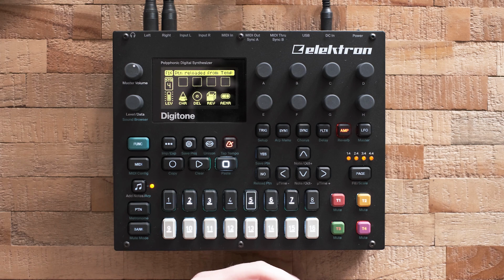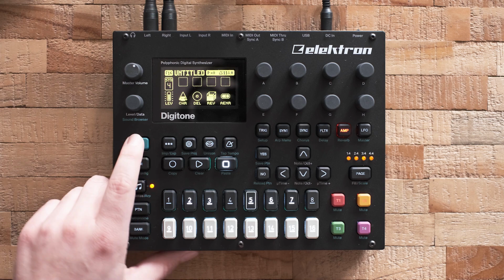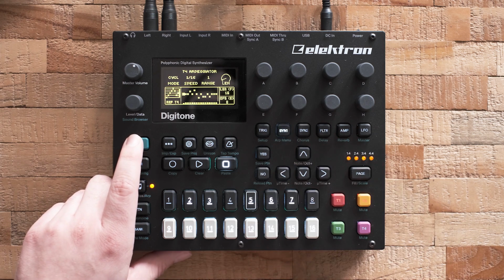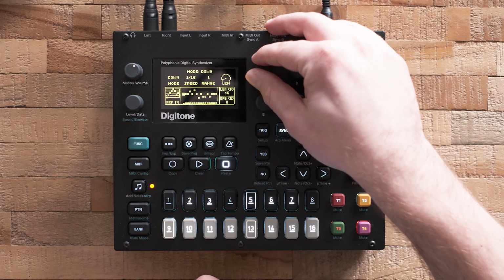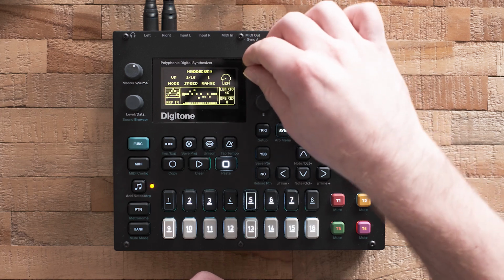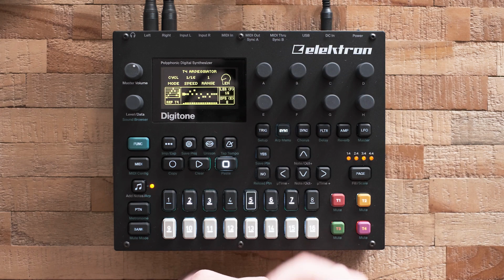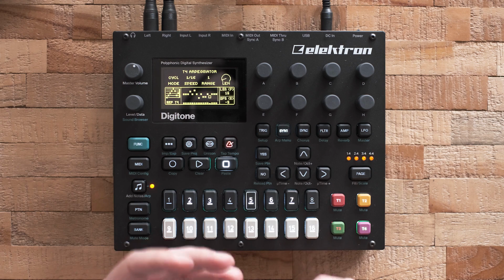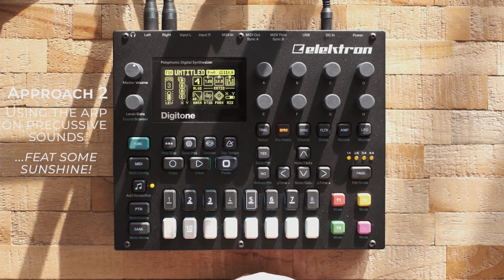Elektron Digitone Tutorial | Using the arpeggiator to come up with fresh melodies and rhythms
Hi fam,
This Digitone tutorial is all about the arpeggiator! If you know my jams you might have noticed that I use the arp in nearly every jam, because I just love it and think that it is a great performance tool as well. So in this video I want to show you how I use the arp on melodic elements as well as on more percussive elements.

Stay safe and creative,
Miles

Timestamps:

0:00 - Intro
0:50 - Approach 1: Using the arp on melodic sounds
8:33 - Approach 2: Using the arp on percussive sounds
11:41 - Outro

GET MY FLAGSHIP SOUNDPACK "MELODIC MOVEMENT":
► Level up your sounds - works with Ableton Move, Ableton Push 3 Standalone, Ableton Note & Ableton Live 12 (or higher)

JOIN THE "MELODIC MINDS" COMMUNITY:
► Join a fun and engaged Discord community of electronic musicians, share your creative works, geek out, & grow together

SIGNAL CHAIN STORIES PODCAST (I'm hosting a music production podcast together with Mordio):